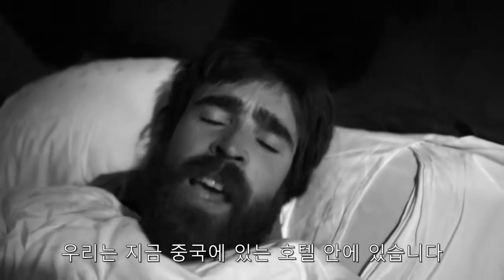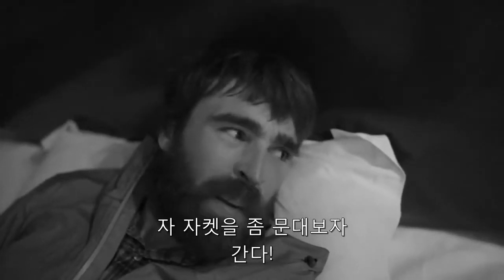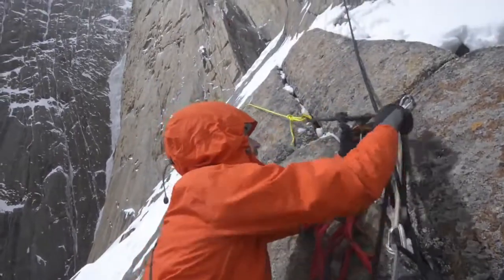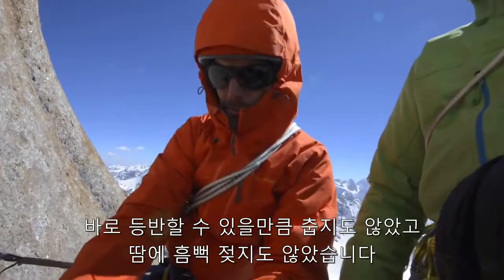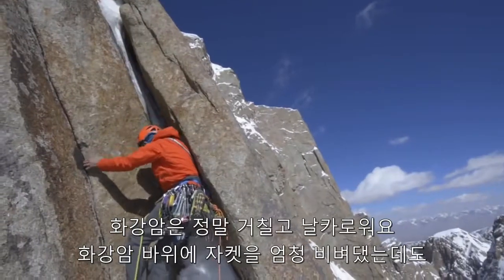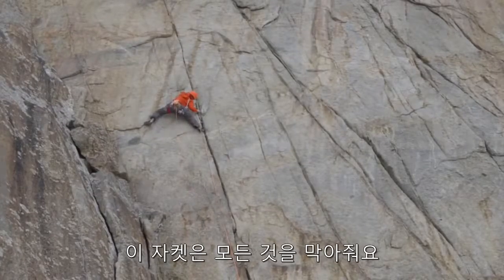파타고니아 리쉬리스 자켓 (한국어 자막)